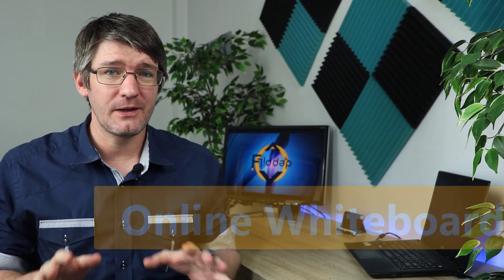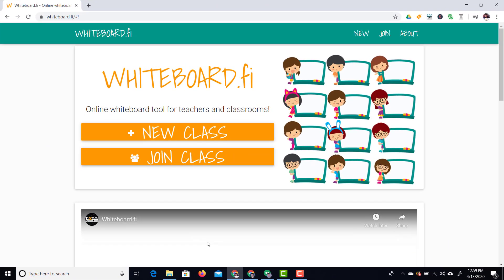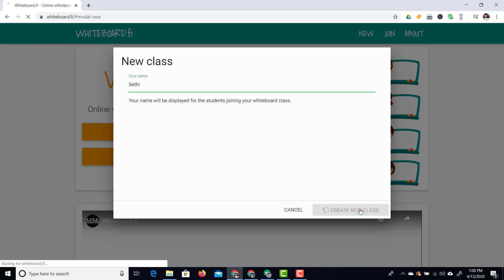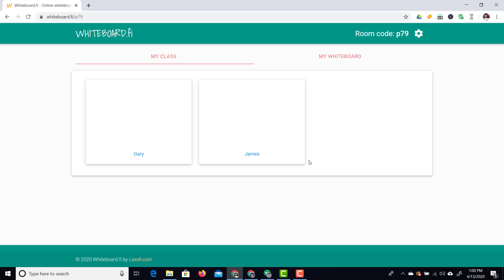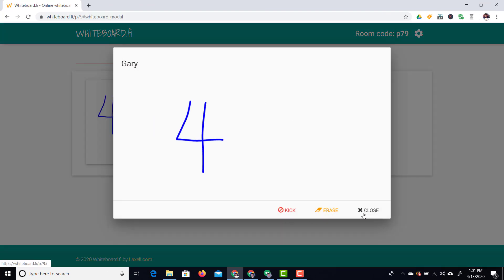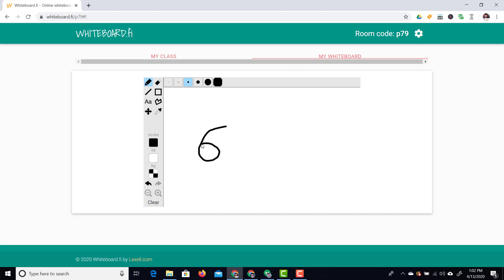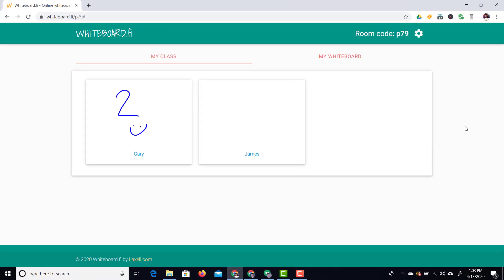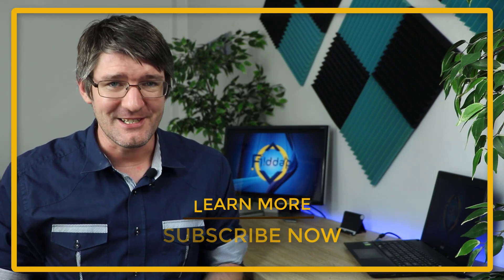Amazing Online Whiteboard with Collaboration and its FREE!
Need a fully interactive and easy to use Whiteboard? Does it have to be online and work on every device? Don't want to register and sign up for an account? Want to give access to your students without sharing their info?

All these things are here! I absolutely LOVE Whiteboard.fi and will show you what it looks like in action!